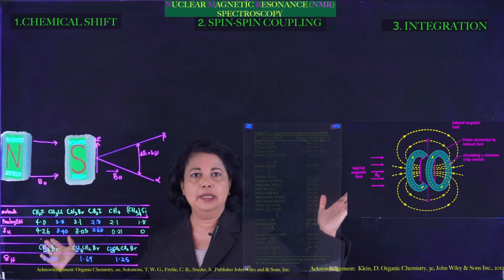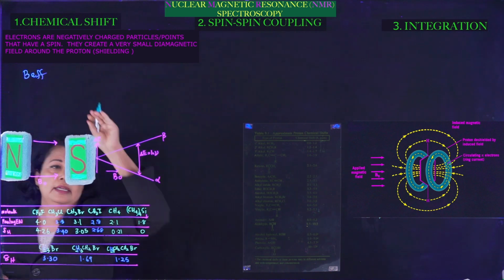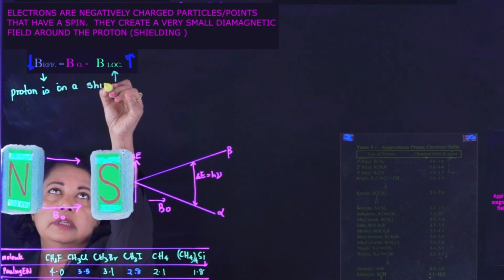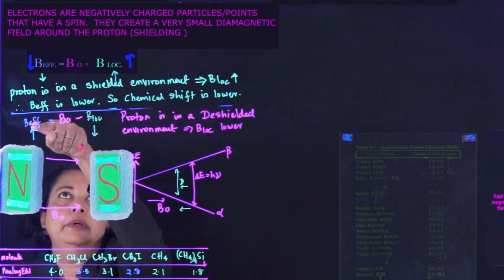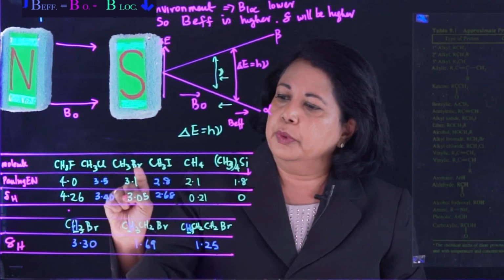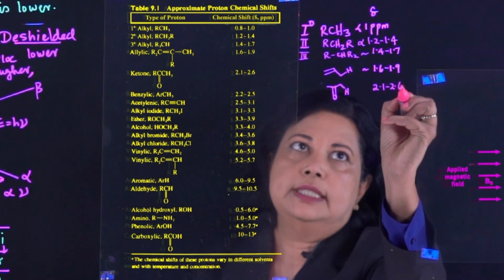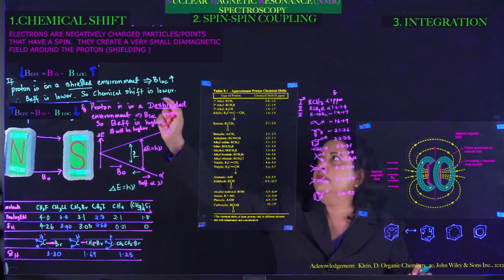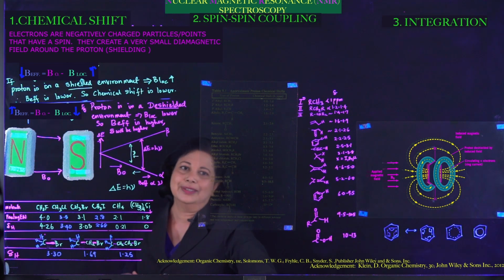Lecture - 105, NUCLEAR MAGNETIC RESONANCE SPECTROSCOPY